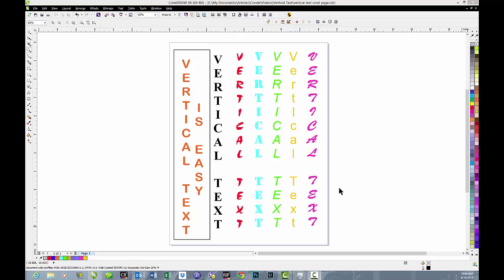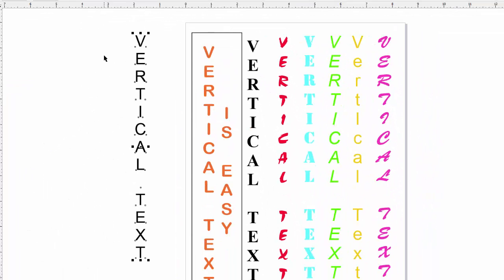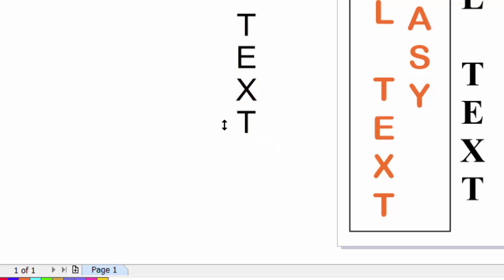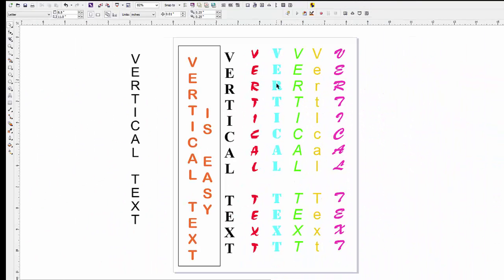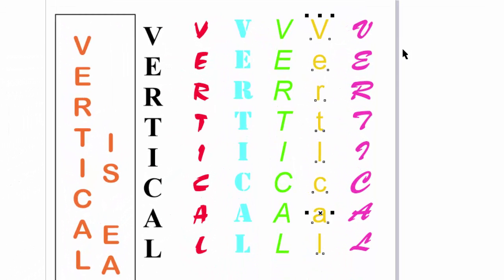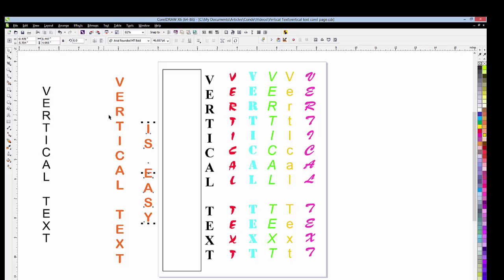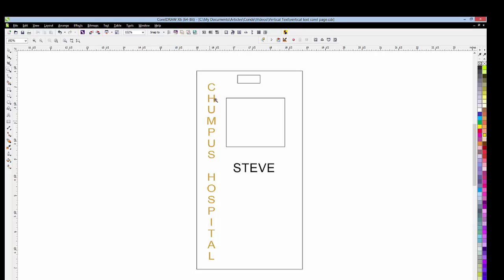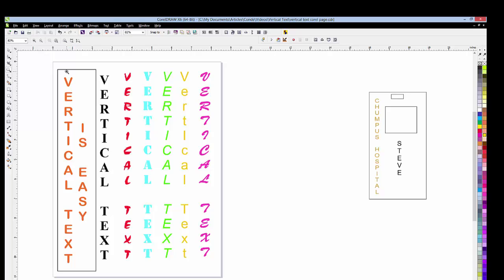Dye Sublimation CorelDRAW Tips: Vertical Text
CorelDRAW Tips & Tricks by Conde Systems Tech Support Blogger Steve Spence shows how to work with Vertical Text in CorelDRAW when preparing your image for digital imprinting with heat transfer or dye sublimation. This will work with almost any newer version of Corel. Graphic programs are essential to the imaged products industry and working with tools like Corel make the work easier and fun! Contact conde.com or call for information about working with personalized and imaged products created by dye sublimation and heat transfer applications.

Be sure to check out the accompanying blogpost!